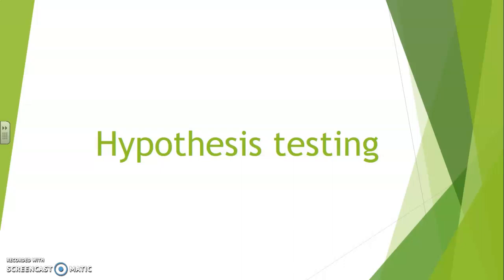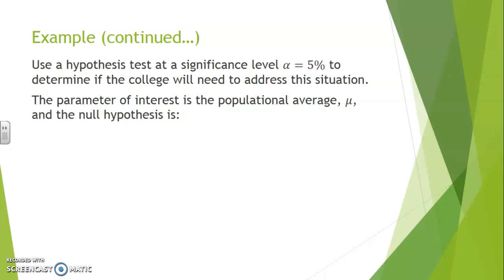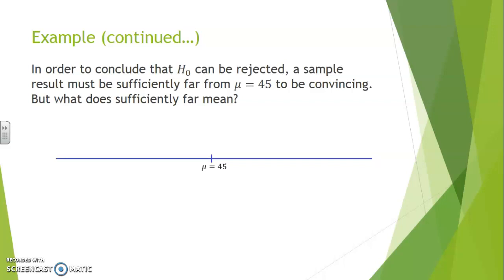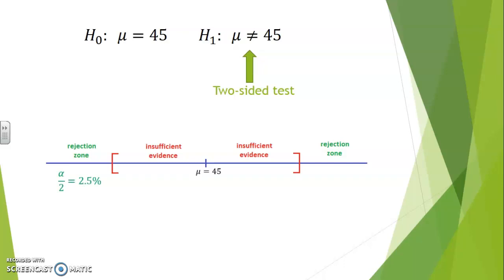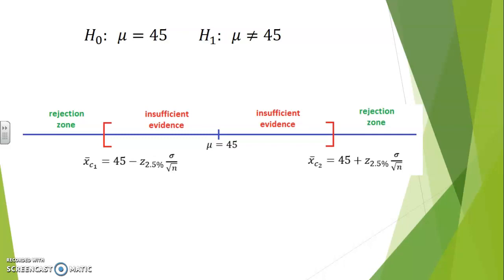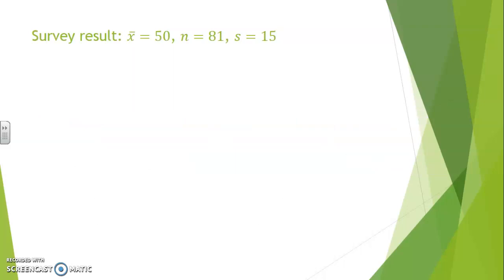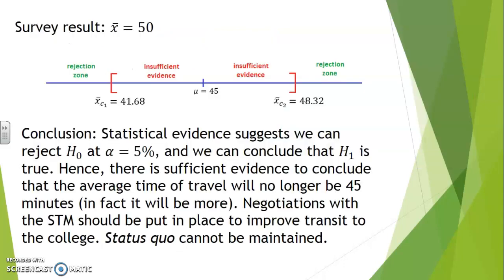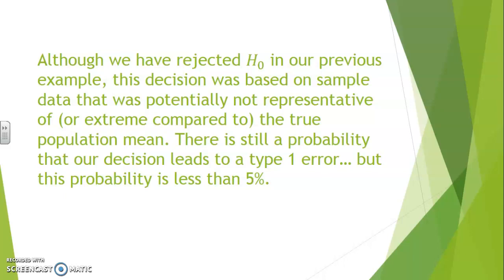Hypothesis testing using rejection zones (Part 2)